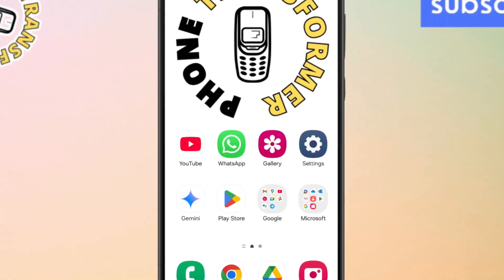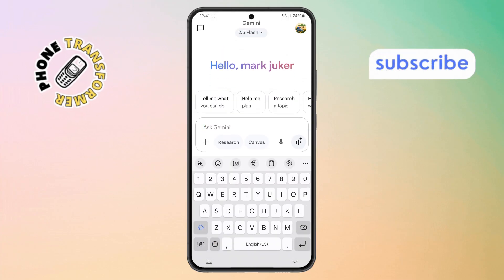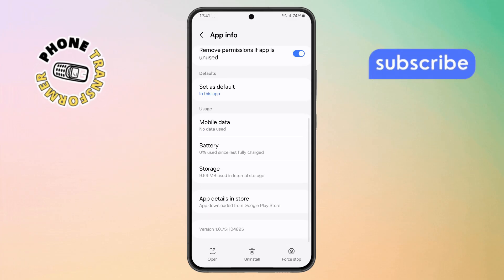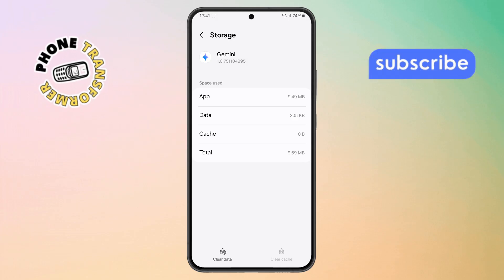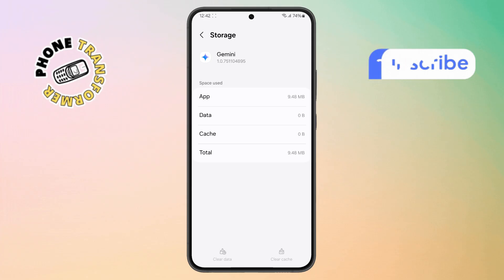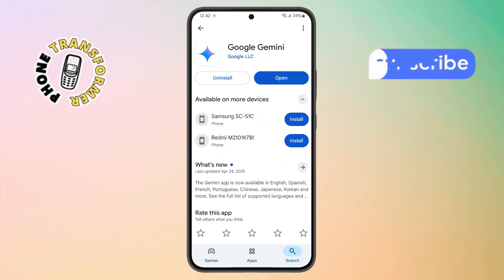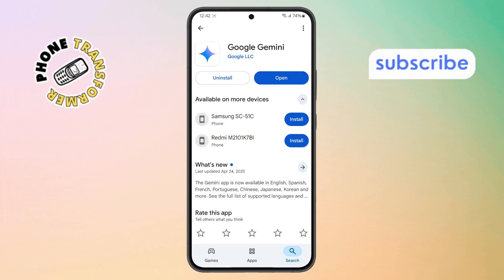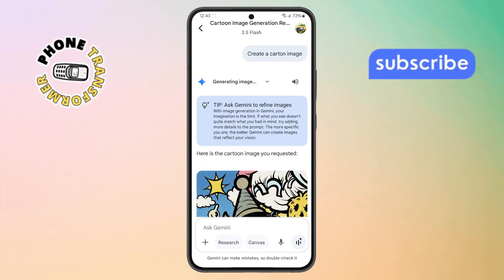How To Fix Google Gemini Not Creating Images - Detailed Tutorial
How To Fix Google Gemini Not Creating Images

Ever tried generating an image with Google Gemini, only to be met with an error or no results at all? You're not alone! Many users experience this frustrating issue, whether due to technical glitches, permission settings, or unexpected restrictions.

This video walks you through simple, effective fixes to get Google Gemini working again. Whether it's troubleshooting your account, adjusting settings, or understanding platform limitations, we've got you covered.

By watching, you'll learn:
- Why Google Gemini might not be creating images
- Step-by-step solutions to resolve the issue quickly
- Key settings and updates that could be affecting the feature
- Tips to ensure smooth image generation in the future

Helpful search queries:
- Google Gemini Not Generating Images Fix
- How to Enable Image Generation in Google Gemini
- Troubleshooting Google Gemini Image Creation
- Fix Google Gemini AI Not Working
- Why Is Google Gemini Not Making Images?